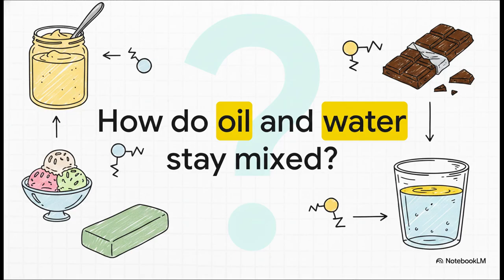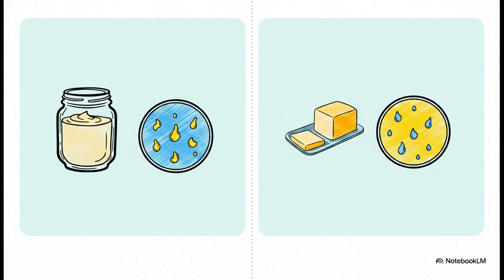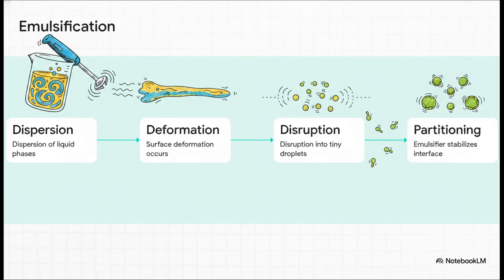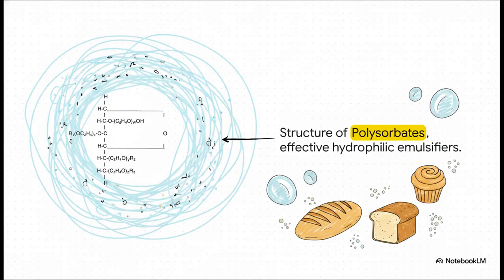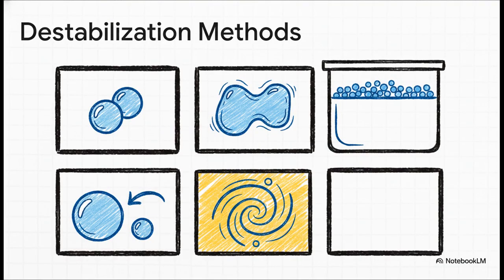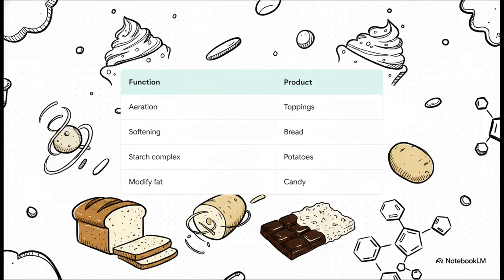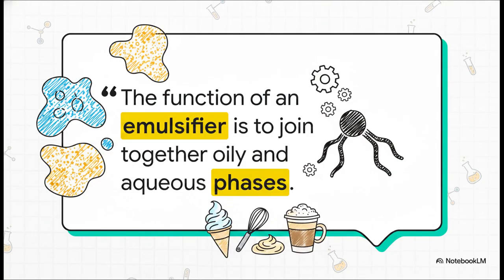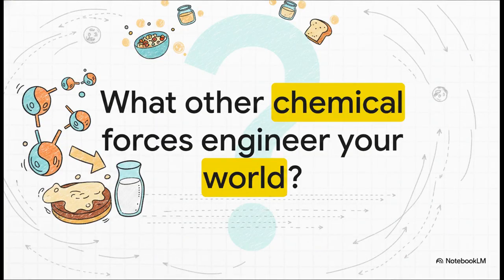Food Emulsifiers Explained | Lecithin, Polysorbates & the Science of Stable Foods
Why don’t mayonnaise, ice cream, margarine, and salad dressings separate into oil and water?

The answer lies in the fascinating science of food emulsifiers.

In this video, explore the chemistry, functionality, and industrial importance of emulsifiers that help create stable, appealing, and long-lasting food products. Learn how molecules such as lecithin, mono- and diglycerides, polysorbates, lactylates, and sucrose esters work at microscopic interfaces to keep foods perfectly mixed and stable.

This science-driven video covers:

🔬 What emulsions are and why they are unstable
🧪 How emulsifiers reduce surface tension
🧫 Mechanisms of emulsion stabilization
🍞 Applications in bakery, dairy, dressings, and processed foods
⚙ Industrial emulsification and homogenization
📊 Emulsion breakdown and destabilization
🏥 Links to pharmaceutical and formulation sciences
✅ Food quality, regulation, and scientific evaluation

Perfect for:

• STEM students and educators
• Food Science and Biotechnology learners
• Medical and pharmaceutical audiences
• Food industry and quality assurance professionals
• Science enthusiasts curious about everyday food chemistry

Food emulsifiers are more than additives—they are a remarkable intersection of chemistry, engineering, biology, and innovation shaping modern food systems.
📌 Essential viewing for food technologists, pharmaceutical scientists, biotechnologists, biochemists, toxicologists, clinical scientists, dieticians, and STEM students.
💬 Which emulsifier application is most relevant to your field?